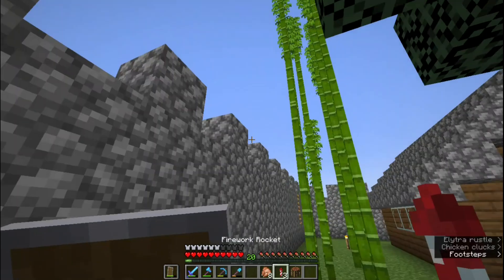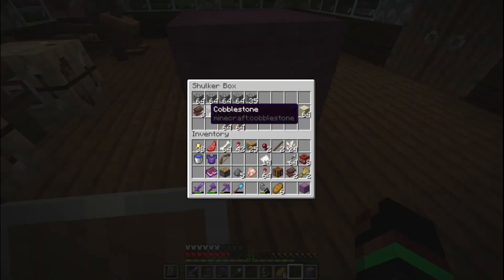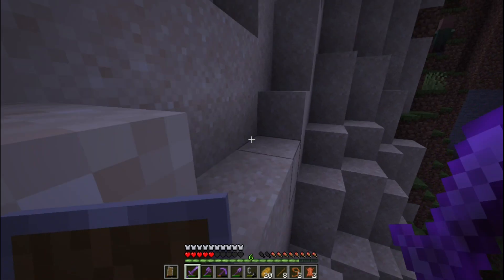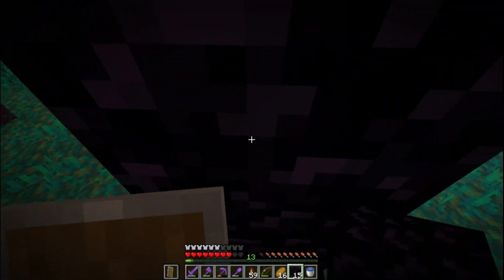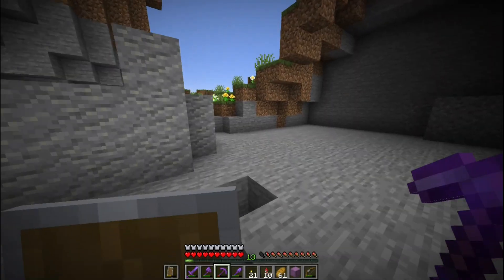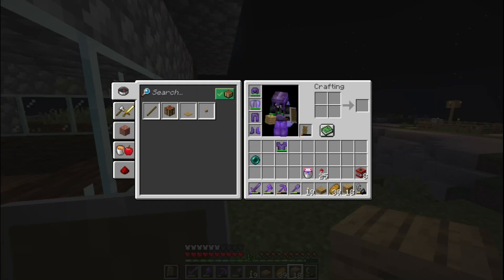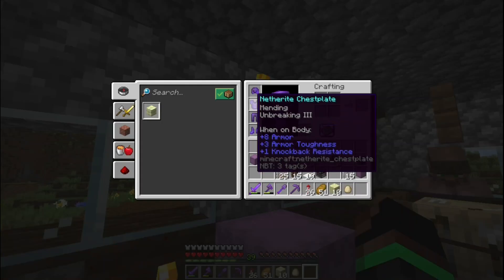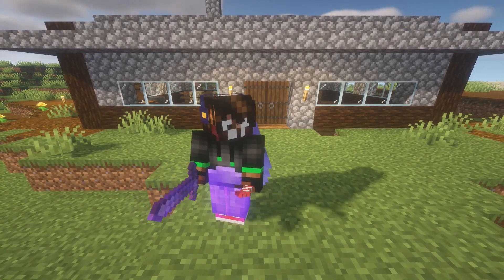I FINALLY BUILT A STORAGE AREA AND ENDERMAN FARM || Minecraft